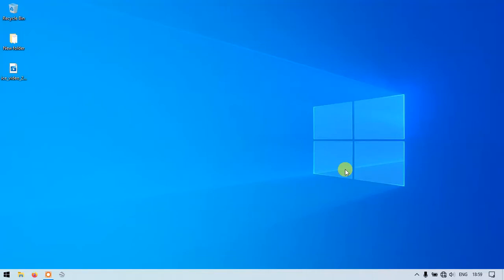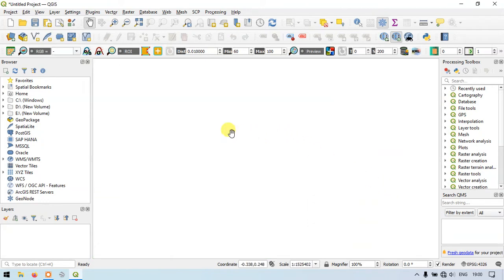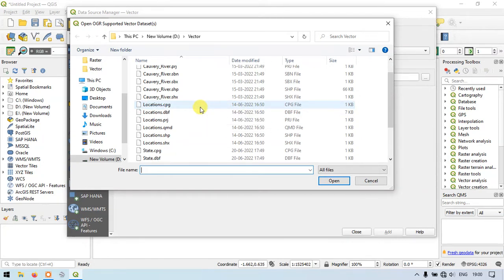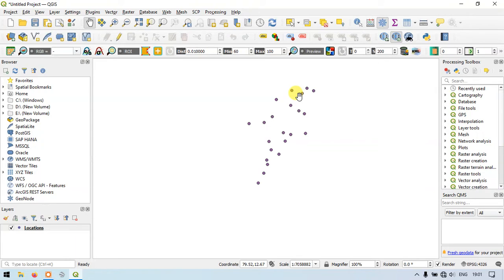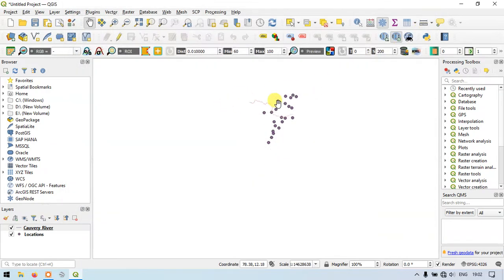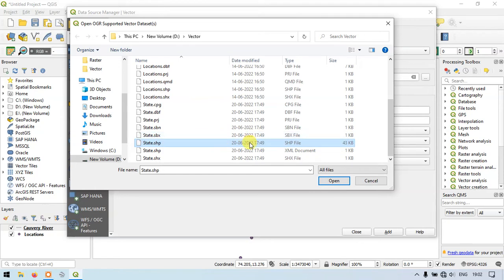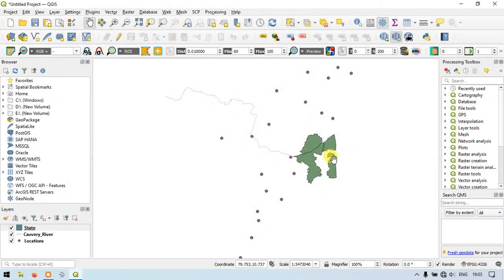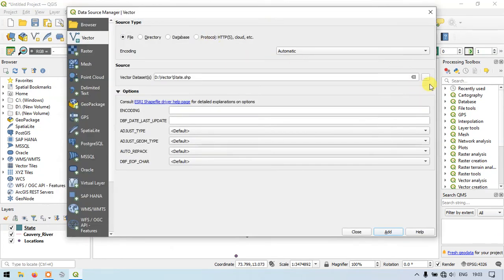How to Add Vector Layer / Shapefile in QGIS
Welcome Dear Viewers, I will make dedicated video on QGIS Basic  for Beginners. This one of the QGIS Video for Beginner, i have explained how to Add Vector Layer / Shapefile using QGIS. Easily Add point, line / polyline and polygon shapefile in QGIS